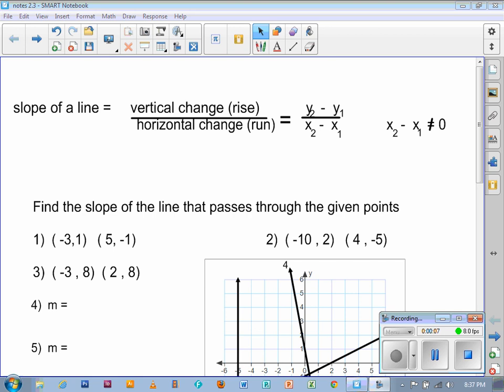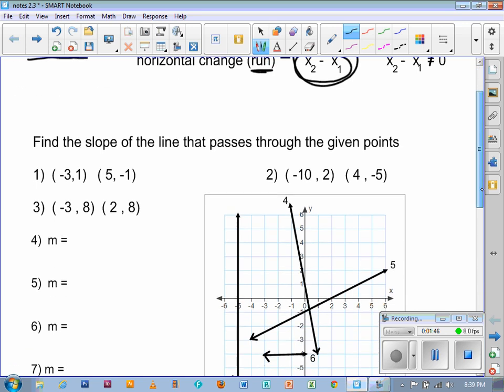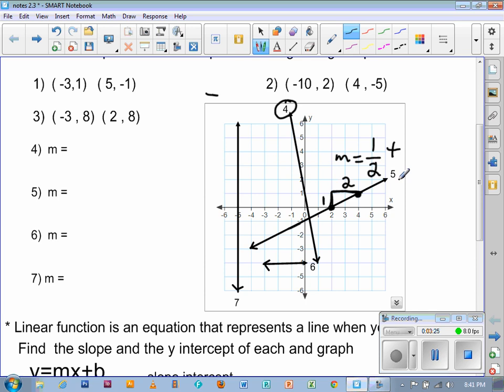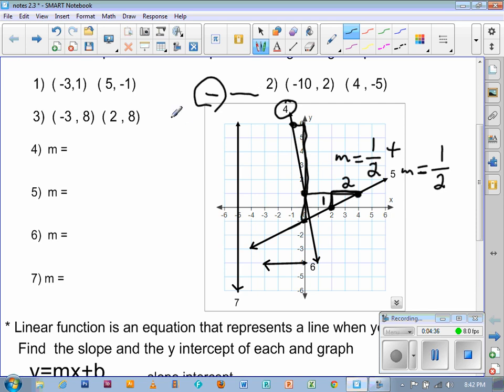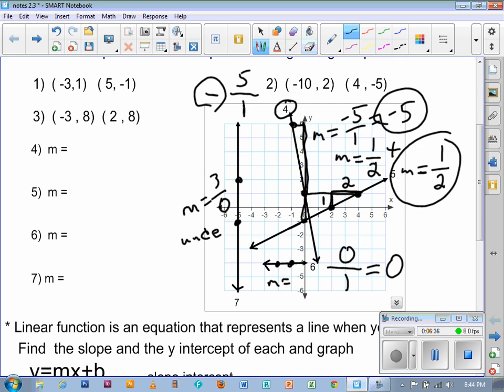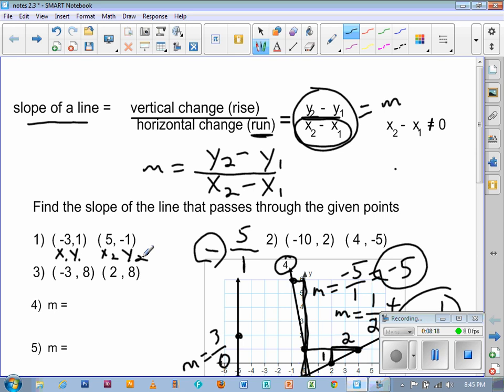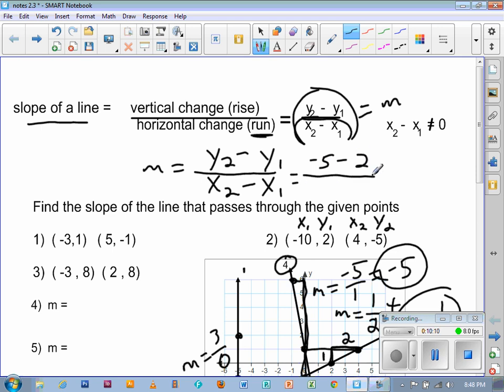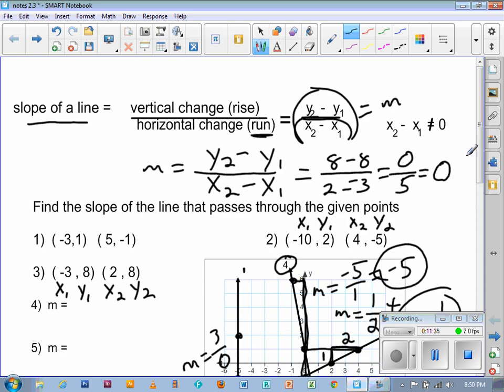notes 2 3 finding slopes of lines